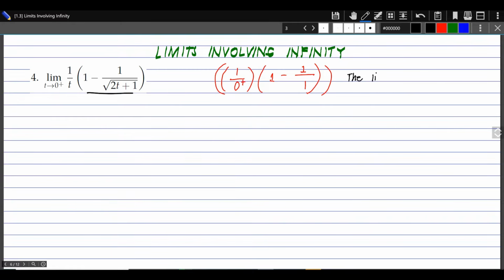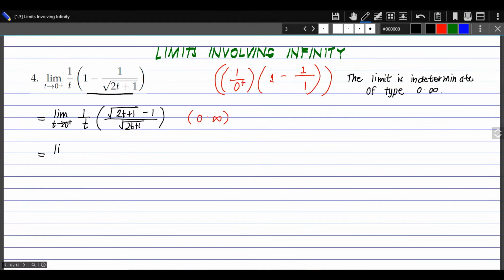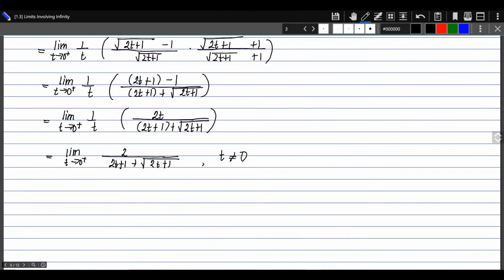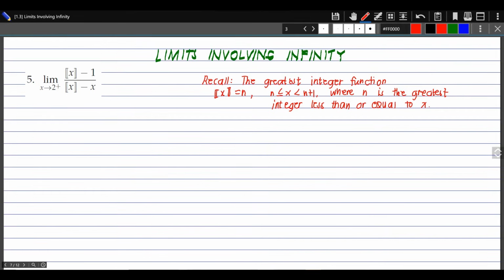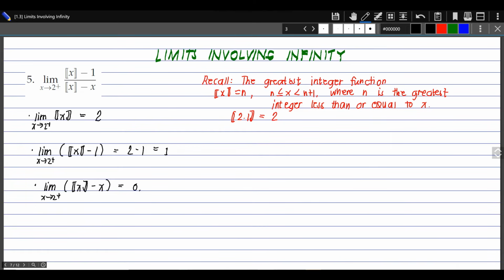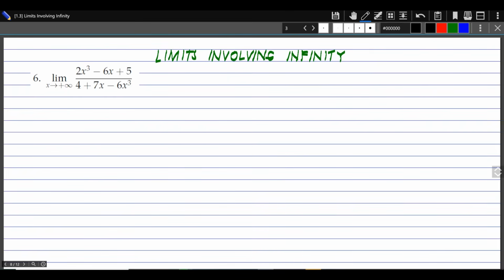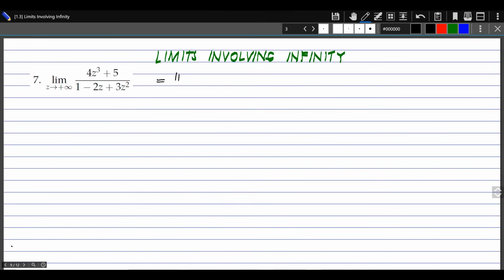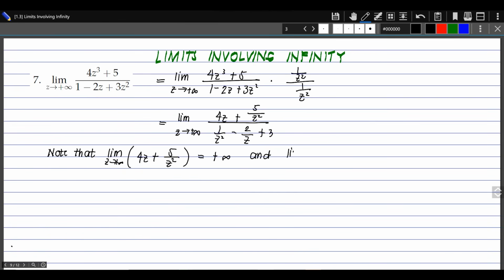[Math 21] Disc 1.3 Infinite Limits and Limits at Infinity (Part 2 of 3)